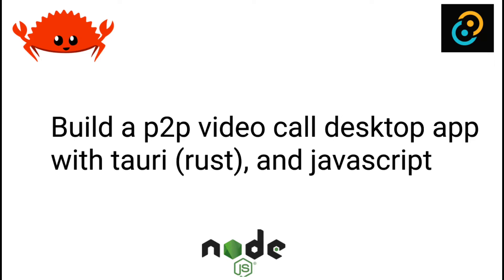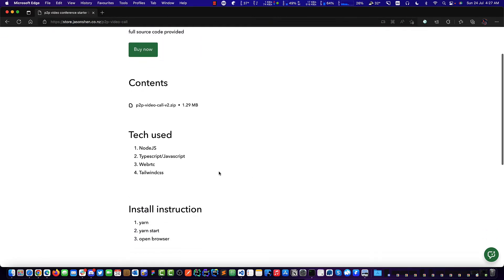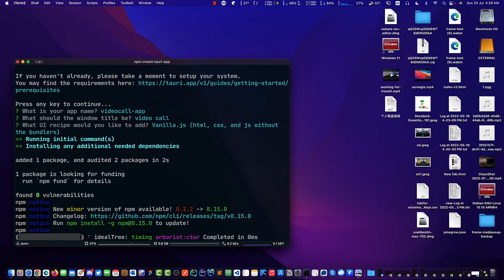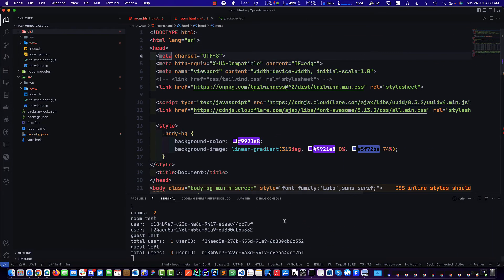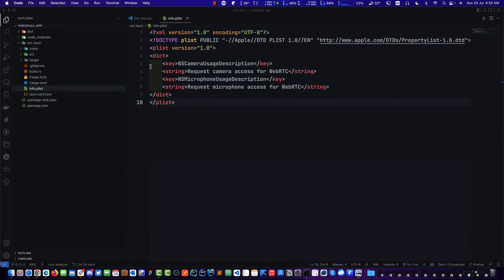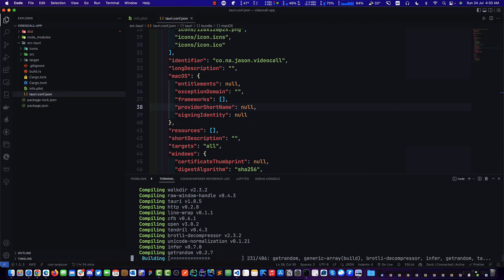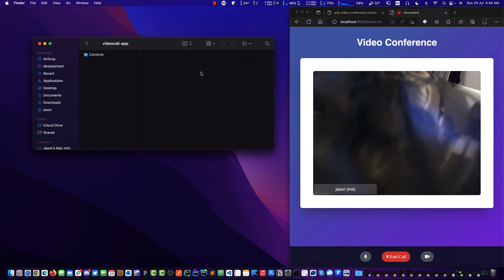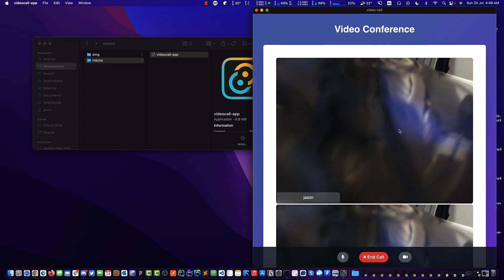build video call desktop app with tauri (rust) webrtc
in this lesson we will be building a cross platform video chat desktop app with tauri and javascript, we will be using my starting kit to do this build here is the